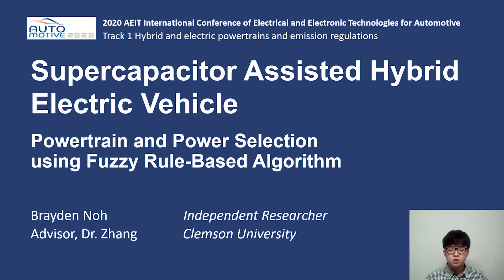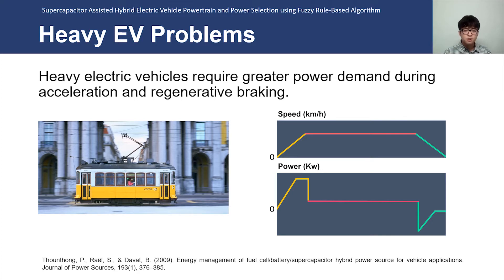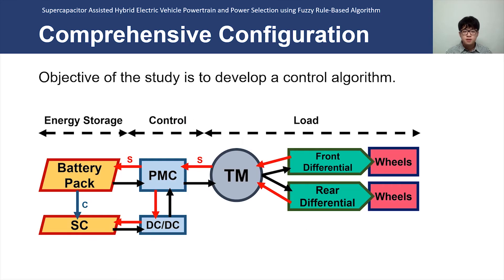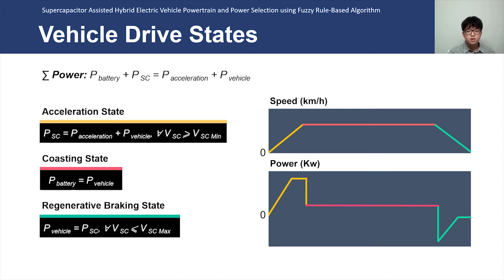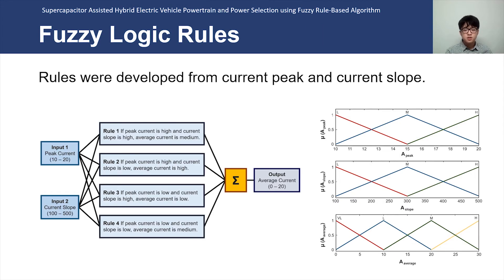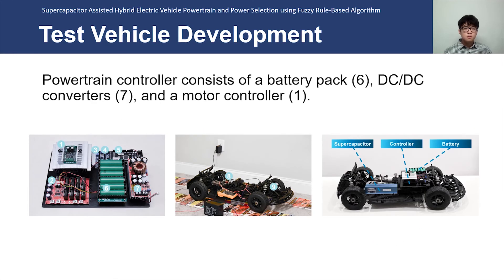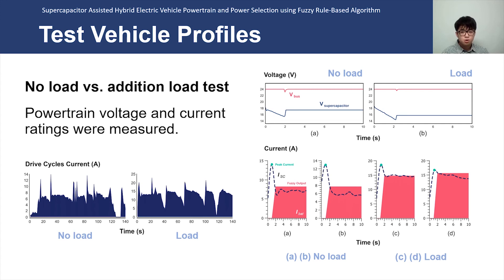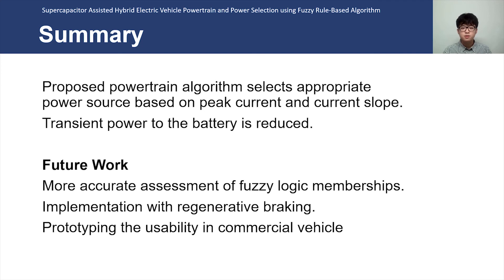IEEE Conference Virtual Paper Presentation - Brayden Noh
The first presentation to a virtual conference. Paper is titled, "Supercapacitor Assisted Hybrid Electric Vehicle Powertrain and Power Selection using Fuzzy Rule-Based Algorithm."

Feel free to give any suggestions for future performance. This was my first ever professional conference and I was rather nervous.